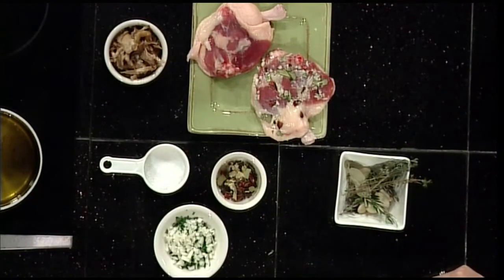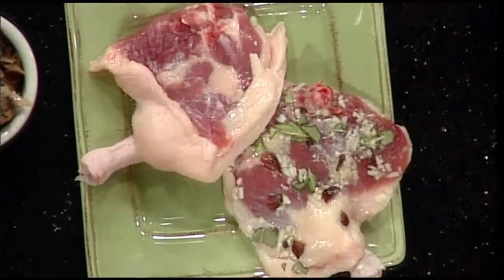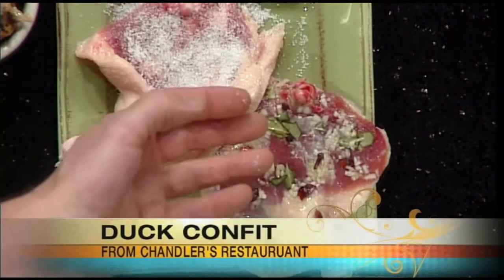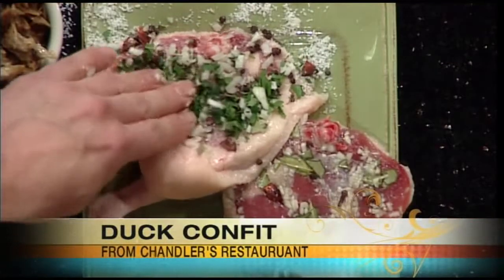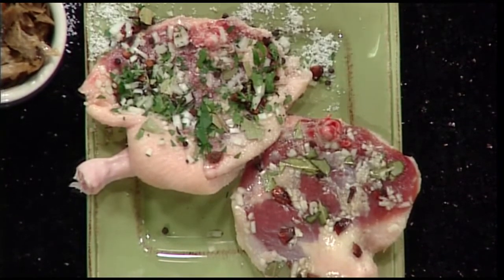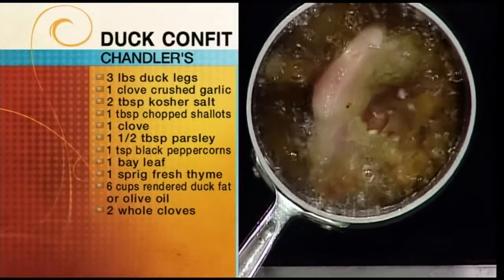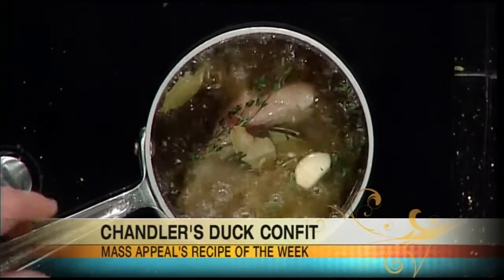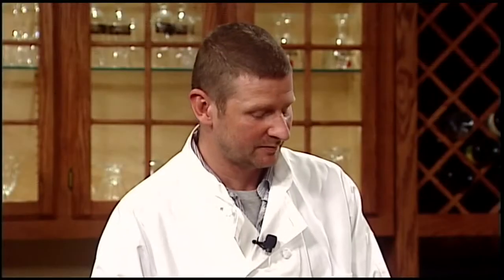Mass Appeal Chandler's Duck Confit